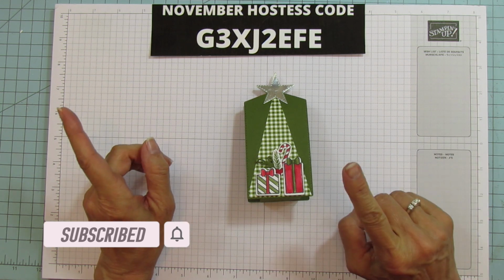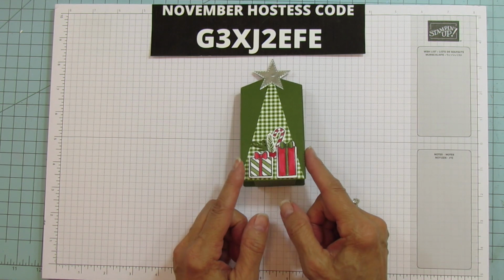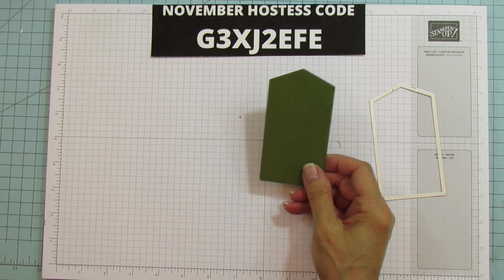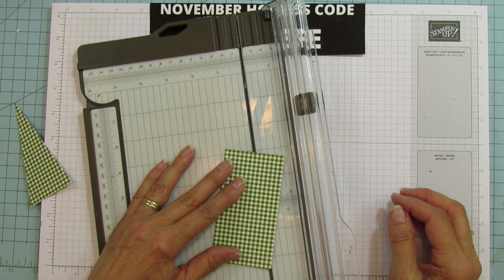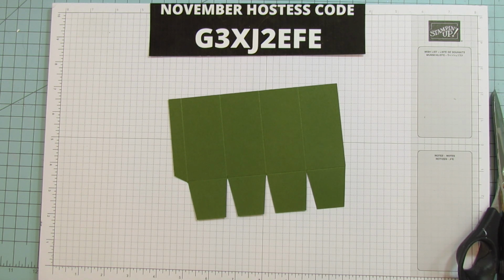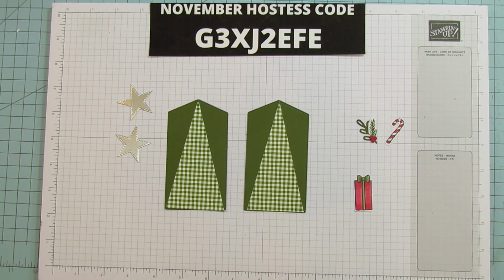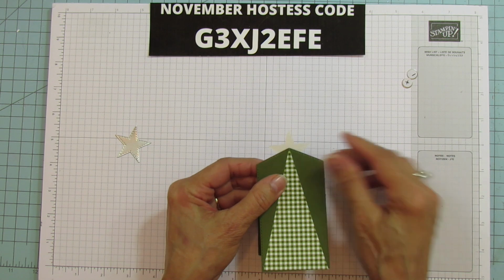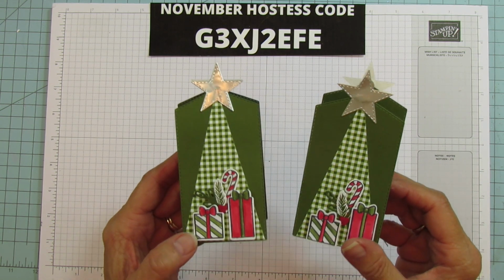Christmas Tree Treat Box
Need a Quick & Easy Christmas Treat Bag? You couldn't get any simpler using the Stampin'up Stockings Dies.

How fun would this be as a table gift box to put on your Christmas Table. I share a simple way to make Christmas Tree as well as full directions on how to make this box.

DIY Christmas Tree Treat Box Tutorial: I will teach you step by step how to make this Treat Box. I will show all supplies needed to make this box yourself. Let's make one together and get ready for this Christmas Season.

SUPPLY LIST:
Silver Foil 12" X 12" (30.5 X 30.5 Cm) Specialty Pack [156457] - Price: $10.00